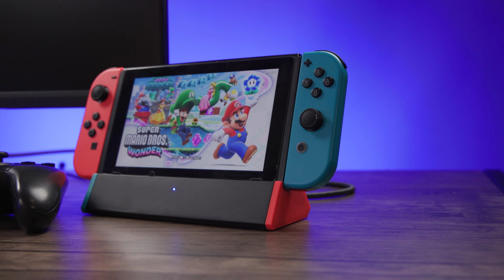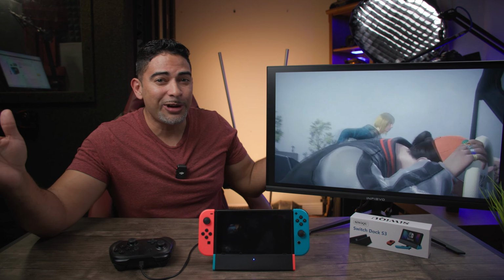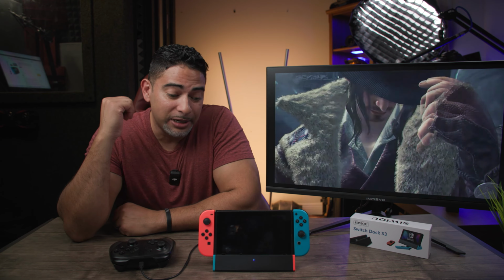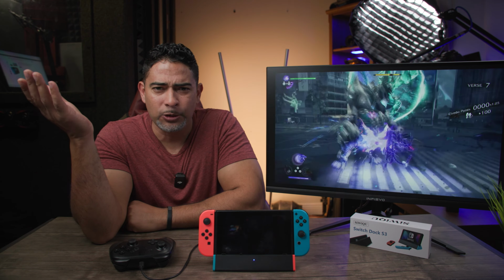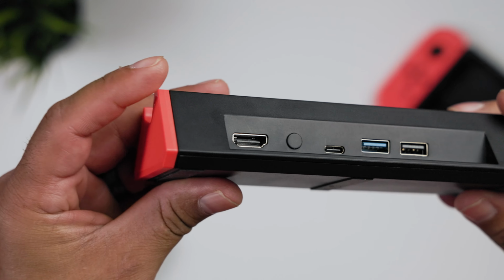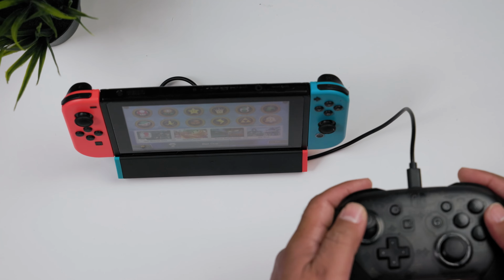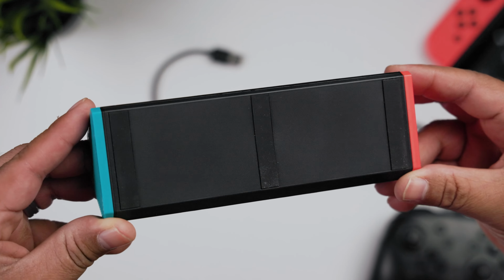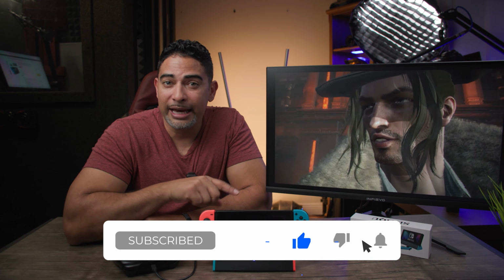SiWiQU Switch Dock S3 COOLEST looking Nintendo Switch Docking Station | Demo and Review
The SiWiDU Switch Dock S3 is a great 3rd party Nintendo Switch Docking Station to either replace your original or add another docking station around the house.

Featured Gear:
Switch Dock
Gear I Use to Make Videos:
Favorite Camera of all time
B Camera
Over Head Camera
Main Video Lens

-When a video has been identified as a giveaway, either through information passed
 through the video or in the comments section by Lo Knows.
-Be a subscriber of Lo Knows Tech on YouTube and Facebook
-Leave a like on the relevant video on Lo Knows Tech on YouTube and Facebook
-Leave a comment on the relevant video on Lo Knows Tech on YouTube and
When is the winner announced?
-The winner will be announced 2 weeks after the video is posted to a random person
 who meets the contest requirements
How many times can I win?
-Winners can win once every 9 months
*Other notes*
-Winners must provide the cost for their desired shipping (sorry, I'm not making that
 crazy YouTube money to pay for shipping...yet)
GOOD LUCK!!!